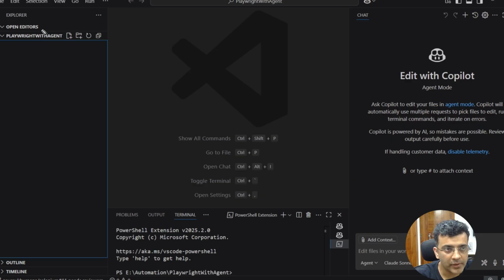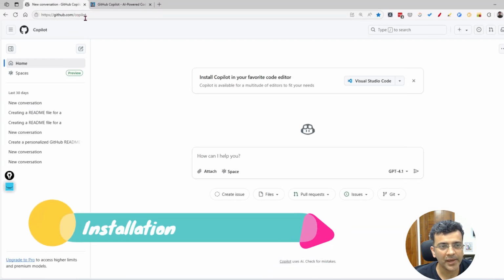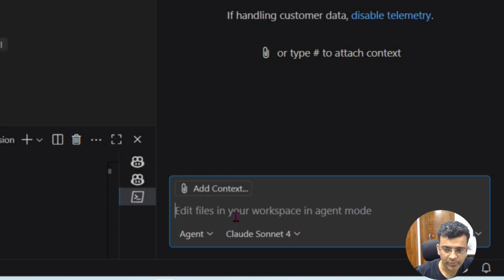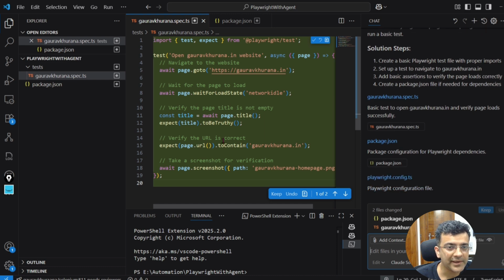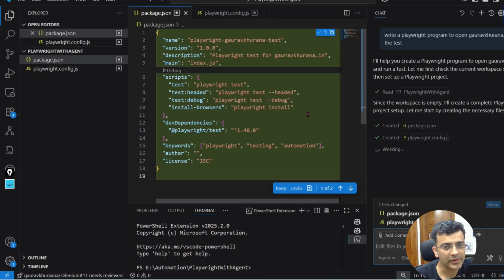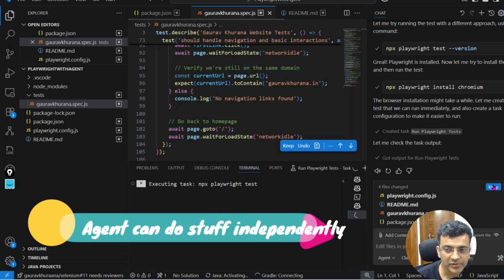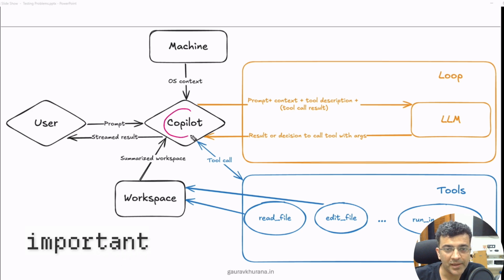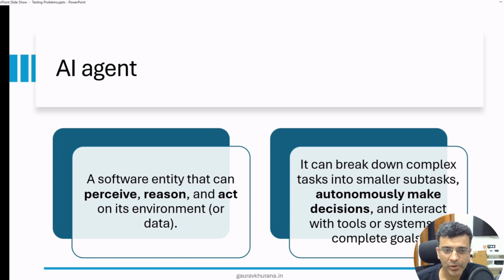Ask, Edit & Agent Mode | AI Agent | GitHub Copilot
gauravkhurana.in 🚀 Here I demystify GitHub Copilot's new modes – Ask, Edit, and the all-powerful Agent Mode – and show how they're reshaping how testers interact with code!

✅ Copilot Ask: Get contextual answers from your codebase without leaving your editor
✂️ Copilot Edit: Modify code with natural language prompts
🧠 Copilot Agent Mode: Your coding co-pilot just got smarter – complete tasks, debug, refactor, and more with intelligent AI actions!

🔍 I’ll walk you through real-life examples, especially tailored for testers, SDETs, and automation engineers, highlighting how AI agents can speed up your workflow.

🔧 Tools Covered: GitHub Copilot, VS Code
👨‍💻 Experience Level: Beginner to Intermediate